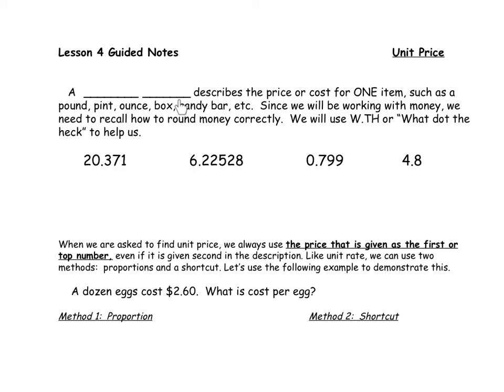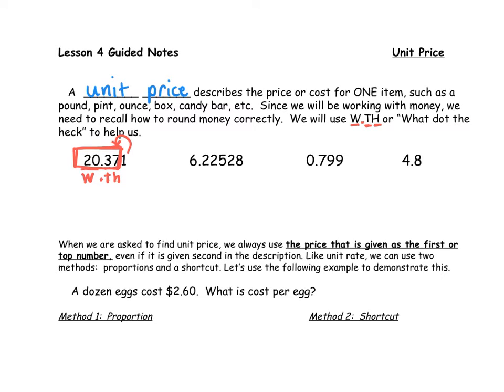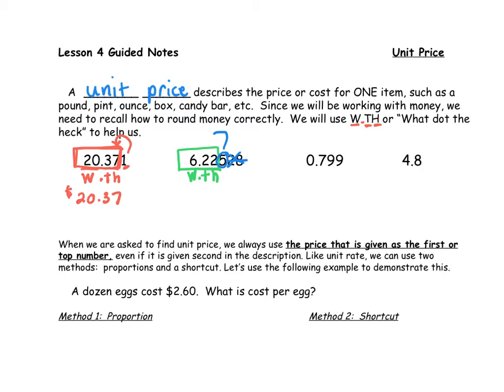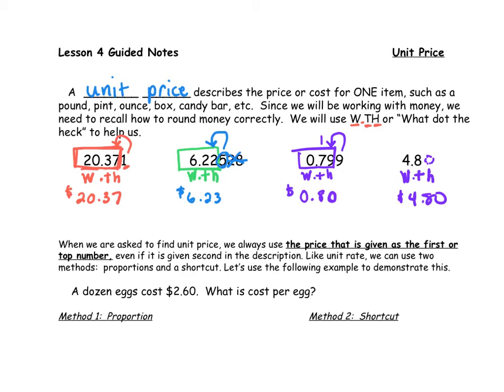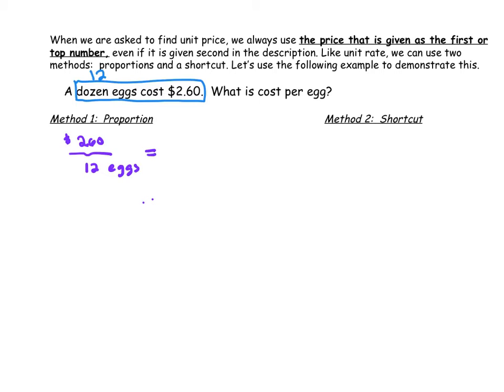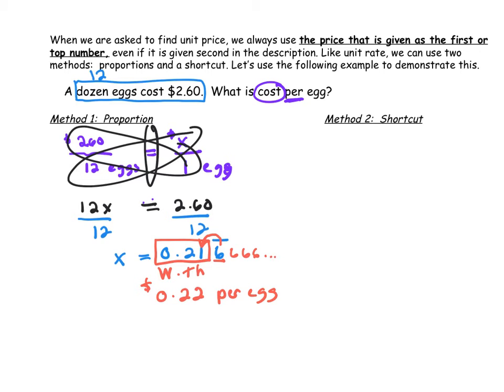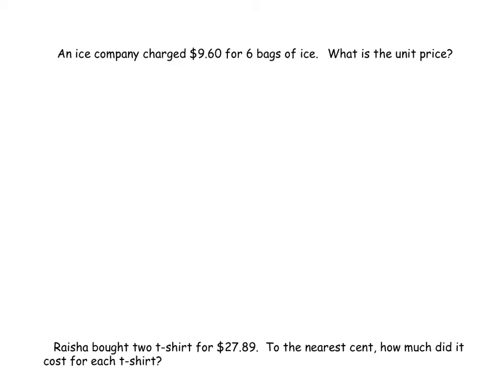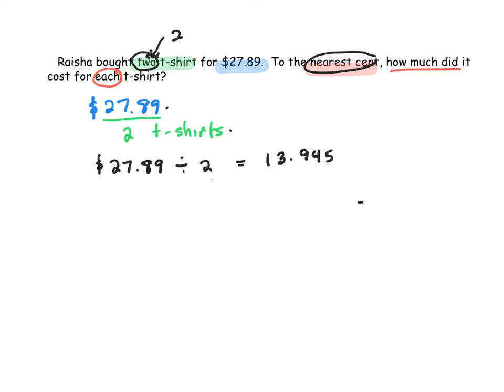Lesson 4 - Unit Price